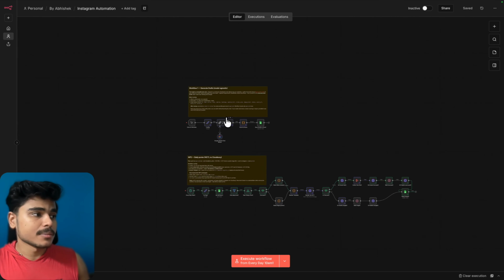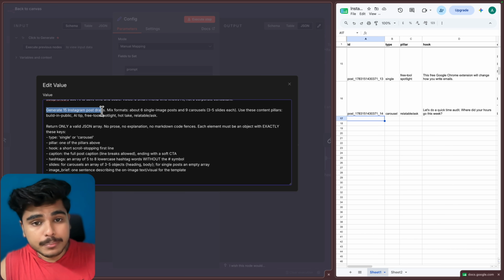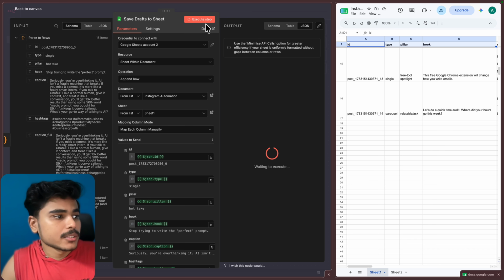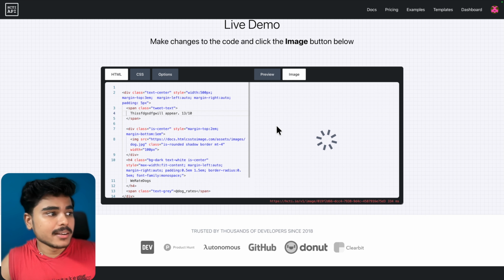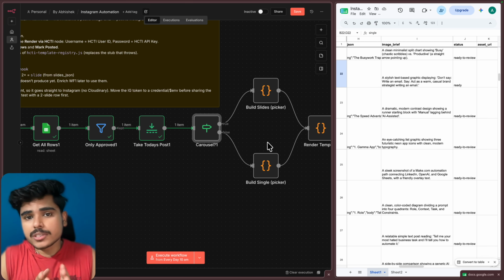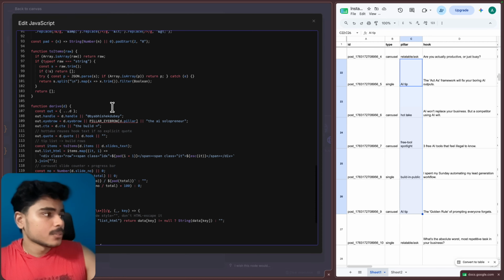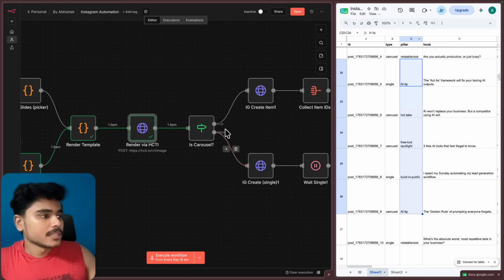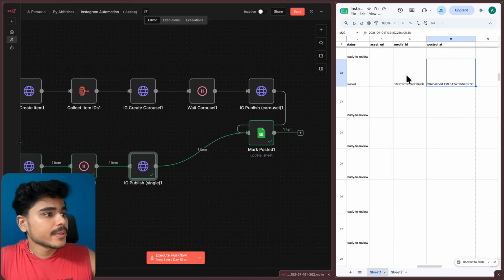I Automated a Month of Instagram Posts for FREE (AI + n8n)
In this video I automate a month of Instagram posts with n8n and AI — the writing, the design, and the posting — all on free tools, with no Canva and no paid scheduler.

Posting consistently is the part most solopreneurs and small business owners quietly give up on. Coming up with ideas, writing captions, designing graphics, and remembering to post every single day is a second job. So I built a system that handles all of it. One workflow writes a whole batch of posts; a second turns them into branded images and publishes them automatically. You stay in control — you review and approve every post before anything goes live — but the daily busywork disappears.

Here's how it works. First, an n8n workflow calls an AI model (I use Claude, but it's swappable for ChatGPT, Gemini, or a local model) and fills a Google Sheet with ready-to-review posts: hooks, captions, hashtags, and the text for each carousel slide. You edit anything you like and mark the good ones approved. Then a second workflow runs on a schedule: it grabs an approved post, picks a matching branded template, fills the HTML with your text, turns it into a real image using a free image API, and publishes it to Instagram — single image or full swipeable carousel — through the Instagram Graph API. It even flips each row to "posted" so the same content never goes out twice.

The best part is the cost: the whole content automation pipeline runs on free tiers. No design software, no scheduling subscription, no monthly fee.

This is part of The AI Solopreneur — a build-in-public series where I build a complete AI consultancy business from zero using free and open source tools. Every episode adds one more layer you can copy for your own business: a free website, business email, a booking system, posting to Instagram from n8n, and now a full AI content automation pipeline.

✅ An n8n workflow that writes a batch of Instagram posts with AI
✅ A Google Sheet you review and approve posts in
✅ Branded post templates in HTML/CSS (no design tool)
✅ Automatic image generation from a free image API
✅ Daily auto-posting of single images and carousels to Instagram
✅ A status system so nothing ever double-posts

TIMESTAMPS
00:00 — What I automated (the result)
00:17 — Full pipeline in 60 seconds
01:00 — Workflow 1: AI writes the posts
03:07 — The 2 free keys you need
03:46 — Workflow 2: designing the images
08:20 — Whats next

COMING NEXT
Making this pipeline post Reels too — with trending audio.